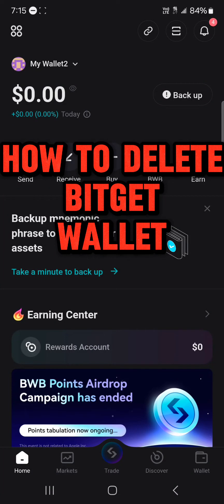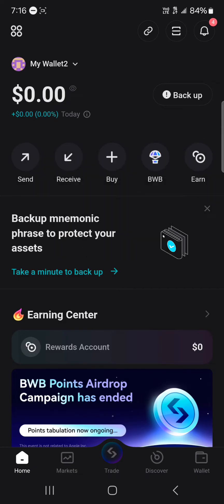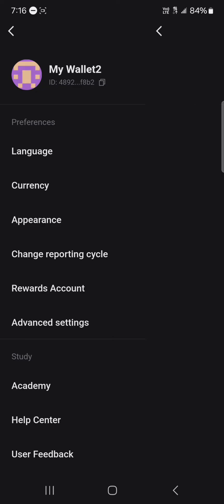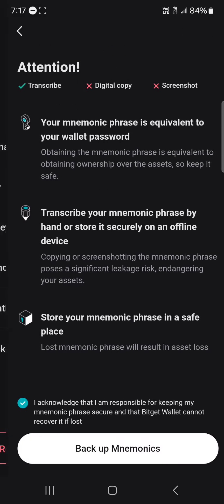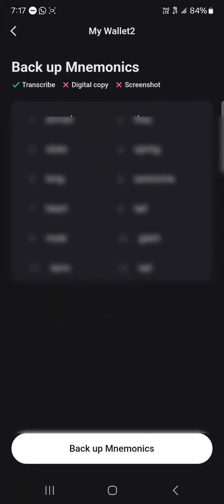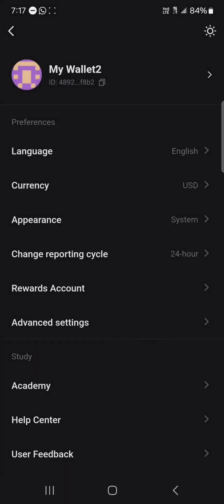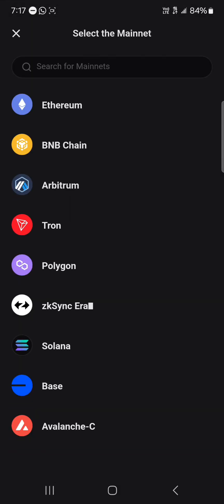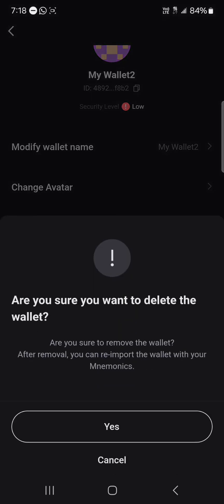How to Delete Bitget Wallet (Step by Step)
In this quick video, I will show you How to Delete Bitget Wallet step by step. Don't have a Bitget account yet?

This tutorial provides a comprehensive guide on the process of deleting your Bitget Wallet, ensuring secure and permanent account deletion within the Bitget ecosystem. Understanding the steps and implications of deleting your wallet is crucial for managing your digital assets and accounts effectively.

Key Points Covered:
- How to Delete Bitget Account: Step-by-step instructions on permanently deleting your Bitget account for ensuring account closure within the Bitget platform.
- How to Delete Bitget Wallet Account: A detailed demonstration of the process of deleting your Bitget wallet account for secure closure and account management within the platform.
- How to Permanently Delete Bitget Wallet: Understanding the steps for permanently deleting your Bitget wallet, enabling secure and irreversible closure of your wallet account.
- Bitget: An overview of the Bitget platform and its functionalities for managing cryptocurrency assets and accounts, ensuring efficient account deletion processes.
- How to Delete Bitcoin Wallet: Additional insights on the process of deleting a Bitcoin wallet within the Bitget ecosystem for efficient account management.
- How to Access Bitget Wallet: Exploring the steps for accessing your Bitget wallet for seamless account management and security within the platform.
- How to Recover Bitget Wallet: Understanding the process of recovering your Bitget wallet, enabling users to regain access to their accounts for efficient management.
- How to Login to Bitget Wallet: Detailed instructions on how to log in to your Bitget wallet, ensuring seamless access to your account for effective account management.
- How to Enable Bitget Wallet Mnemonic: Exploring the steps for enabling wallet mnemonic within the Bitget platform for enhanced security and accessibility.
- How to Delete Bitcoin Wallet Account 2024: A comprehensive guide on the process of deleting a Bitcoin wallet account within the Bitget ecosystem in 2024, ensuring up-to-date account closure processes.
- How to Login Bitget Wallet Again: Additional tips on logging in to your Bitget wallet after account deletion, ensuring efficient account recovery processes.
- Delete Bitget Wallet: Insights and detailed instructions on the complete process of deleting your Bitget wallet for secure and permanent account closure.
- How to Regain Access to Bitget Wallet: Exploring the steps for regaining access to your Bitget wallet after account deletion, ensuring efficient account recovery processes.
- How to Recover Bitget Wallet Account: Providing insights on the process of recovering a Bitget wallet account for seamless account management and access within the Bitget platform.

Empower yourself with the knowledge of account deletion within the Bitget ecosystem through this comprehensive tutorial, ensuring secure and effective management of your digital assets and accounts within the platform.